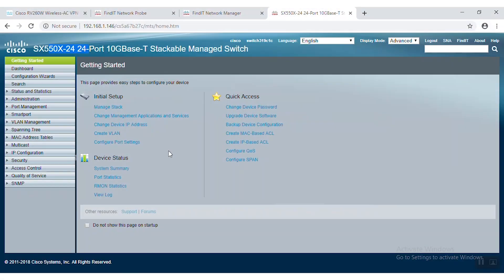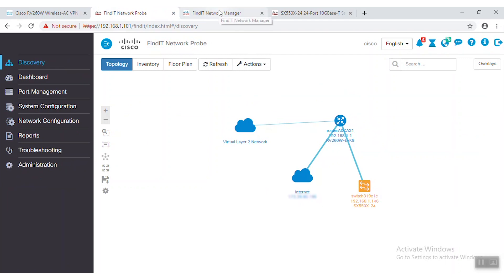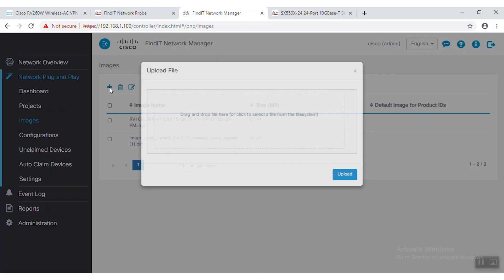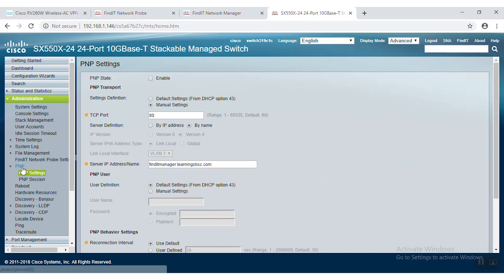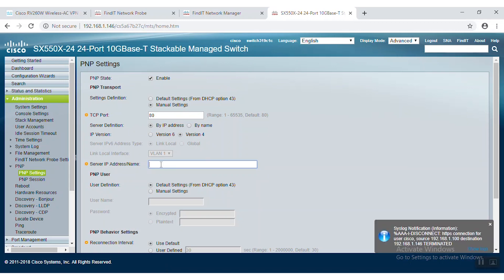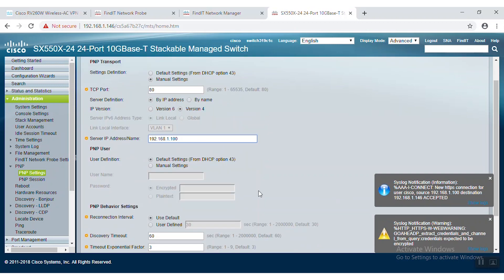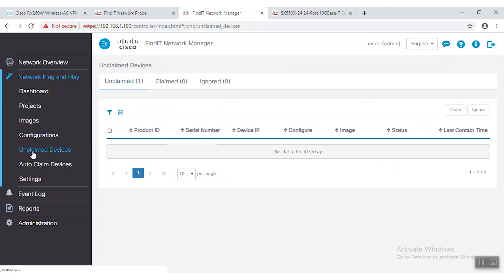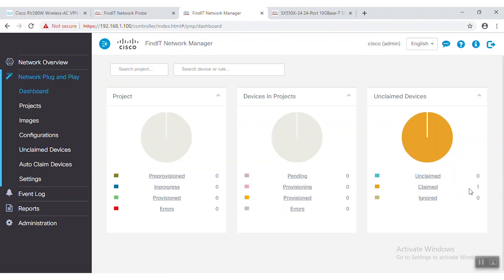Cisco Tech Talk: How to Deploy Switch Plug and Play Zero Touch Deployment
Businesses incur major operating costs to install and deploy networking devices as part of campus and branch deployments. Plug and Play Zero Touch Deployment for Cisco’s small business switches remedies this problem. Learn about Switch Plug and Play.